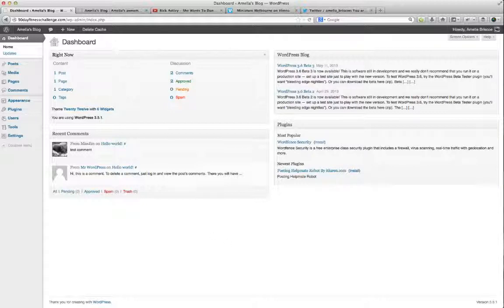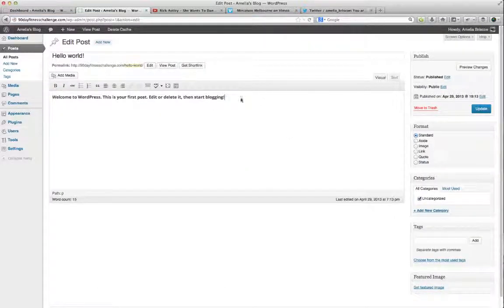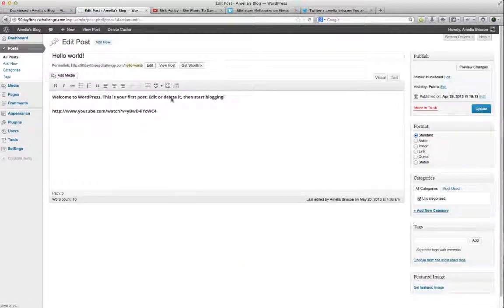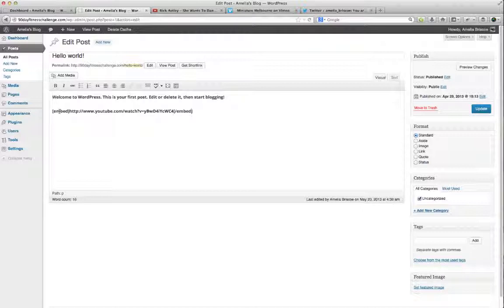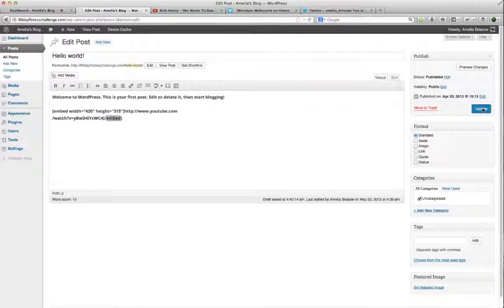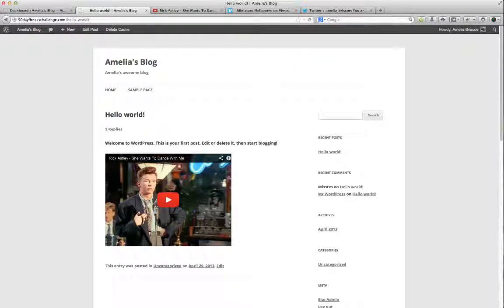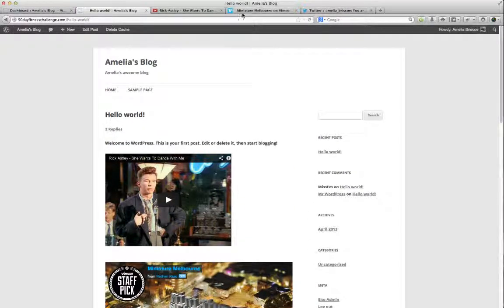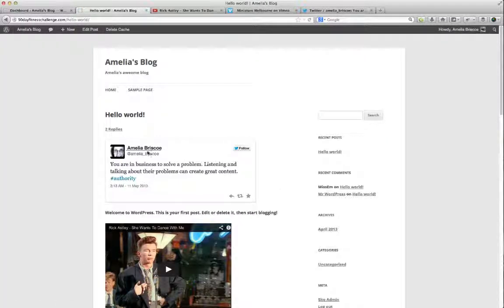Video Blog Basics: A quick demo on how to embed a video in wordpress for your video blog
A quick demo on how to embed a video in wordpress for your video blog